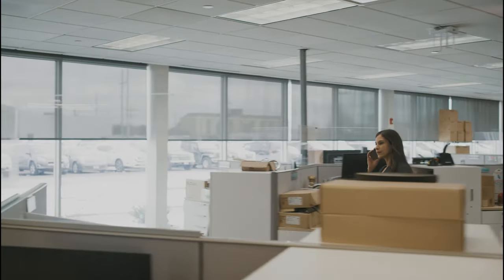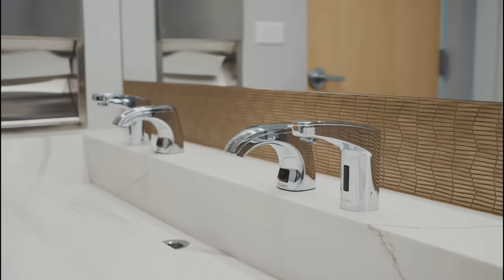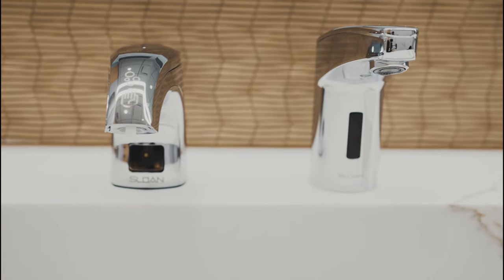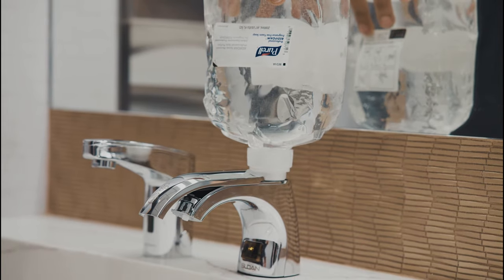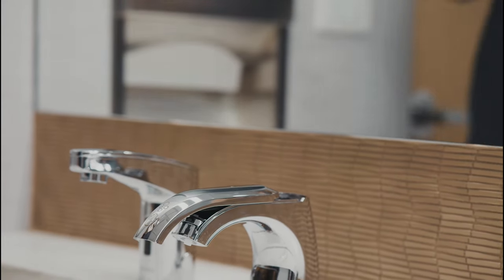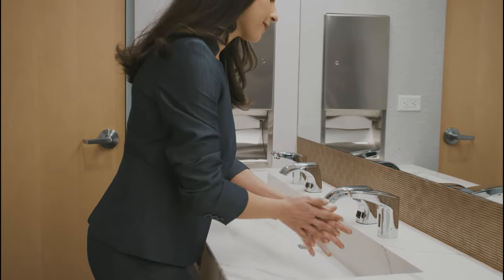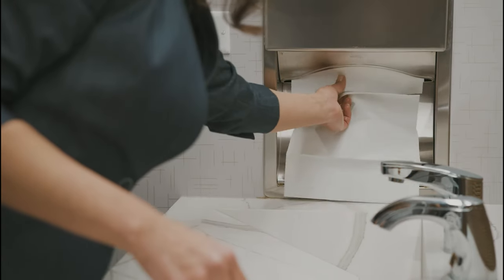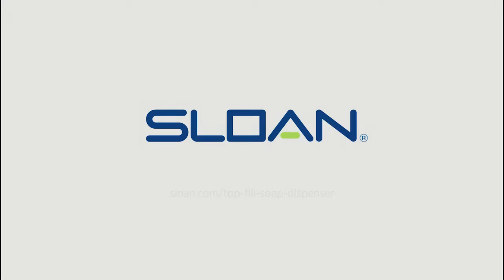Top-fill Soap Dispenser – Hassle-free Refilling & Maintenance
Meet an industry first: Here's the only closed system top-fill soap dispenser that's made for the high traffic commercial restrooms face.  Easy soap refills with sink counter access, maintenance becomes a breeze. The soap bottle's locking feature allows refills to max capacity without any mess or waste.